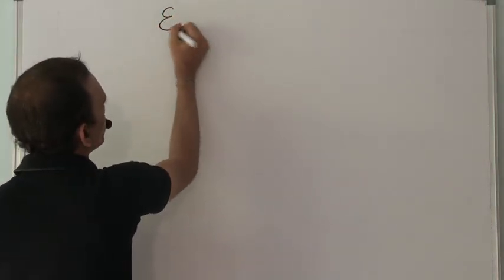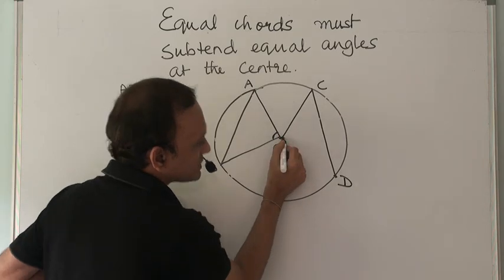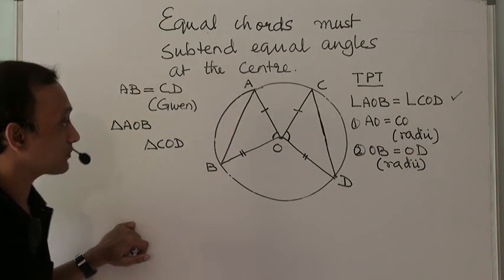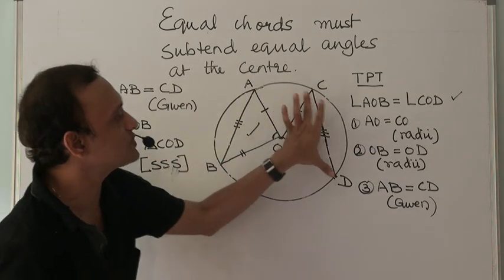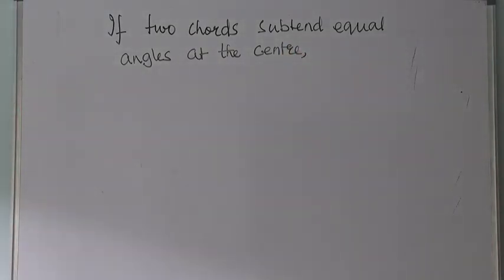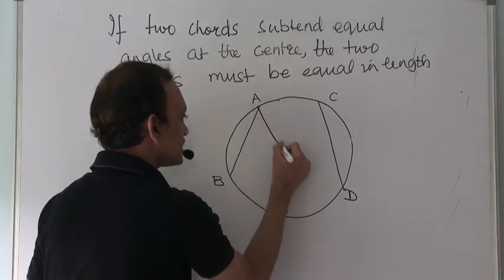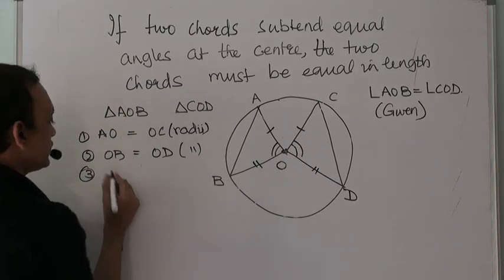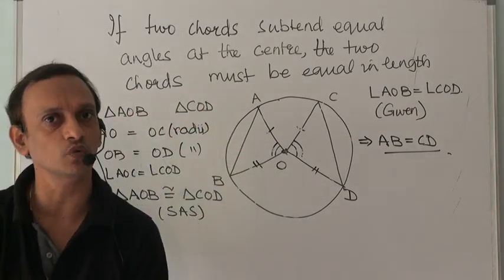Class 6 equal chords equal angles